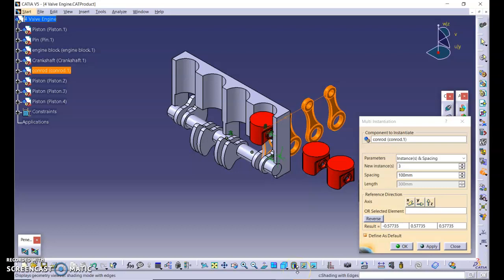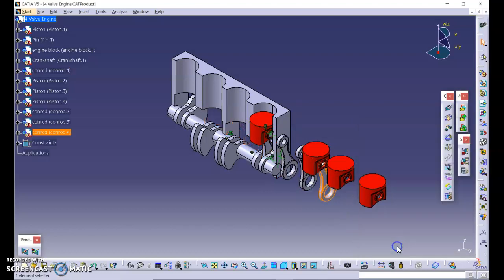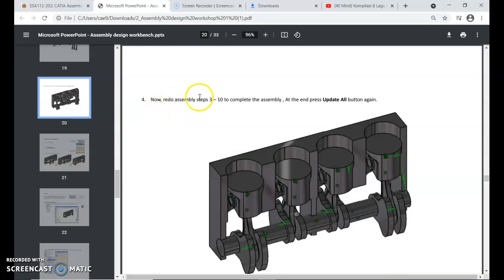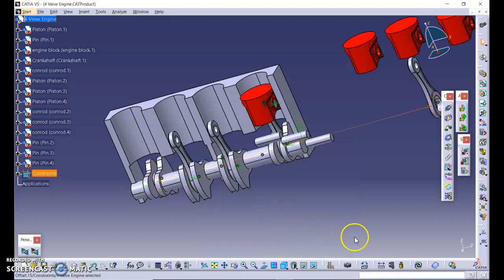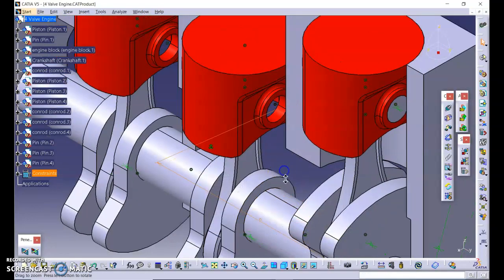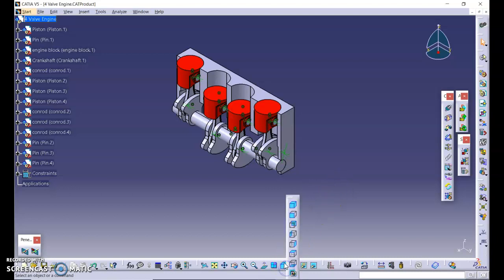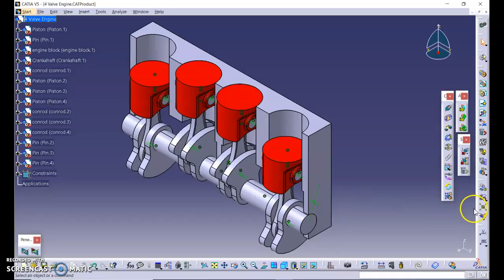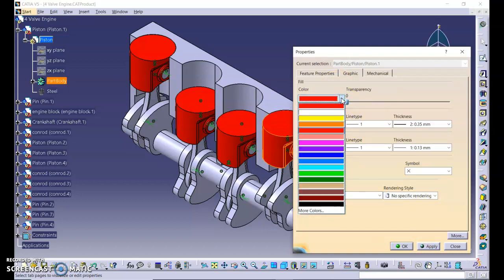CATIA Assembly Workshop 1 Part 3